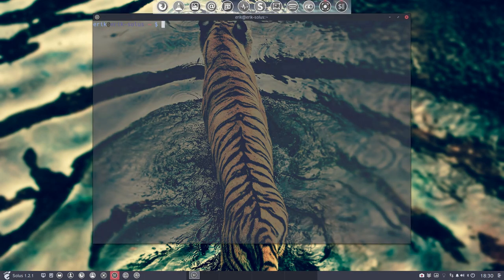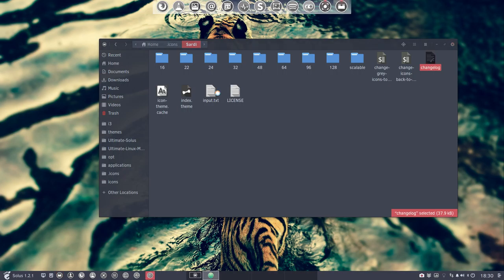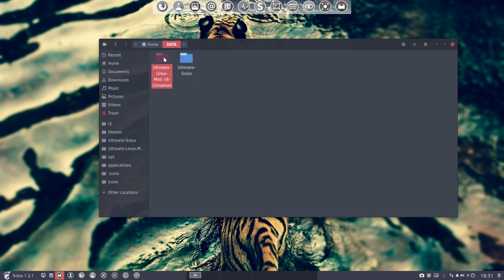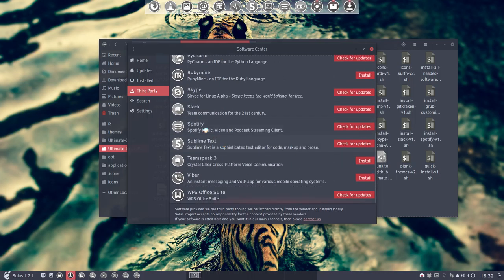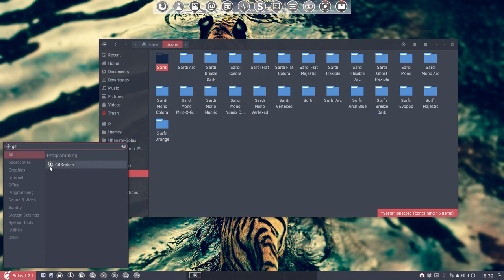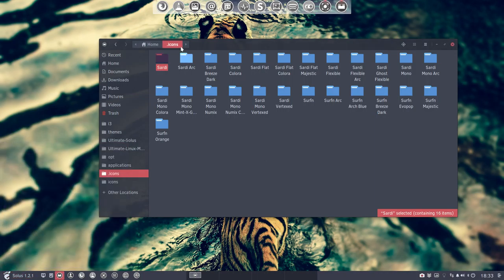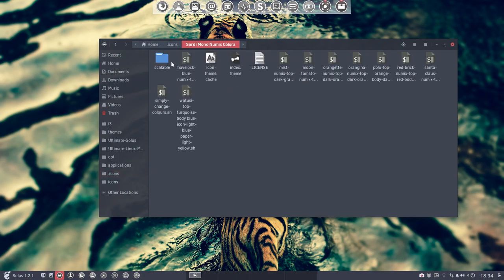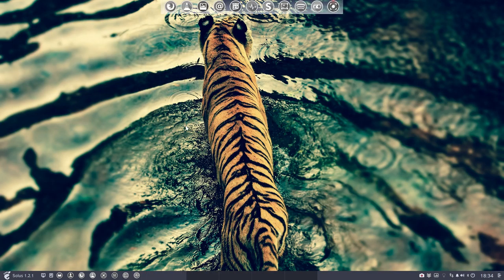Sardi Icons and Surfn icons updated after visiting Solus 1.2.1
Project : Added icons for slack, telegram, gitkraken, caja-dropbox,discord-canary and franz